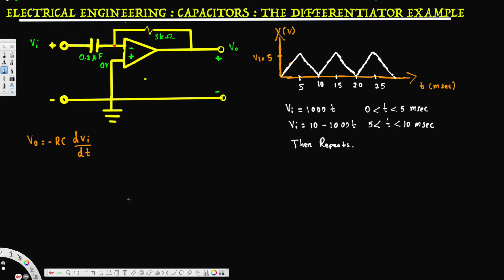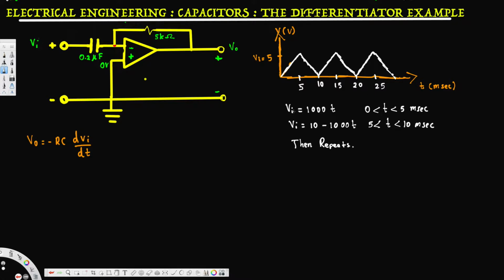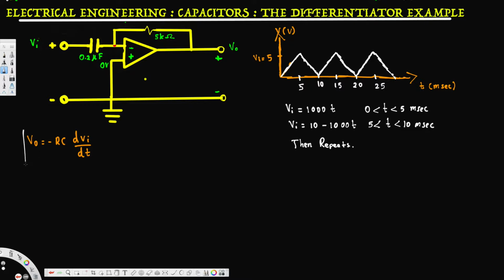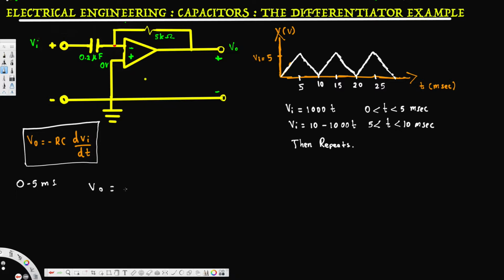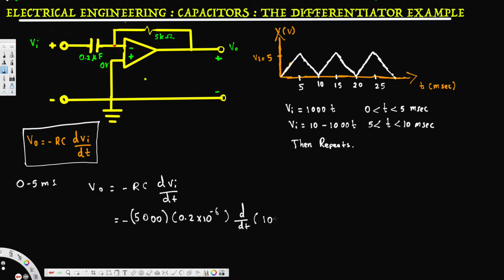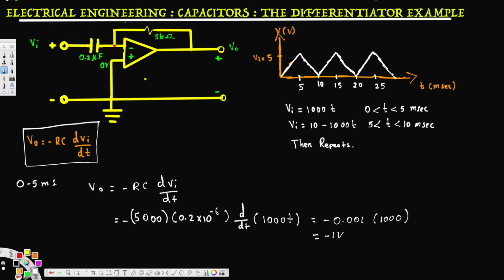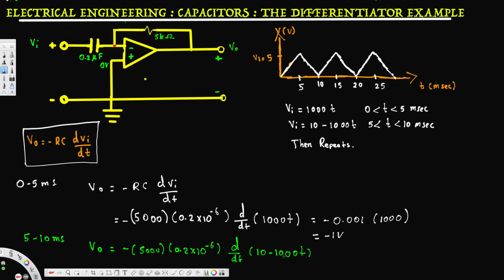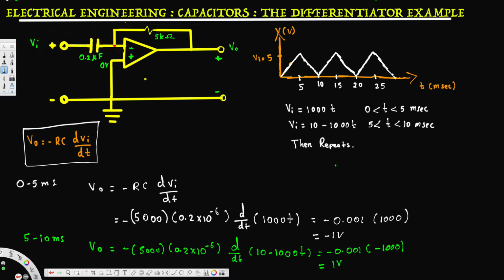Electrical Engineering : Capacitors : The Differentiator : Example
In this video I will show an example of how to use a differentiator circuit.